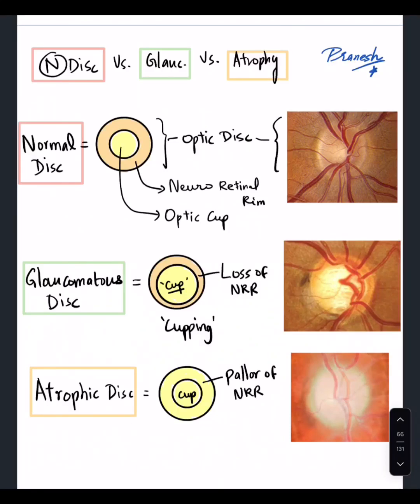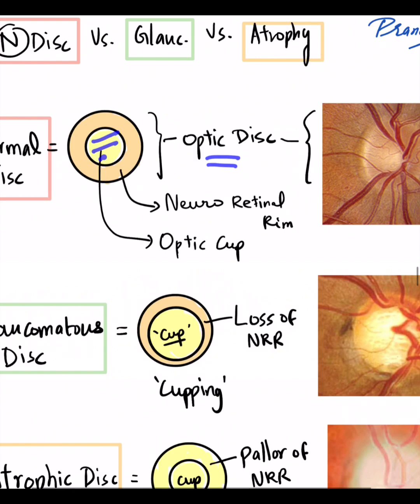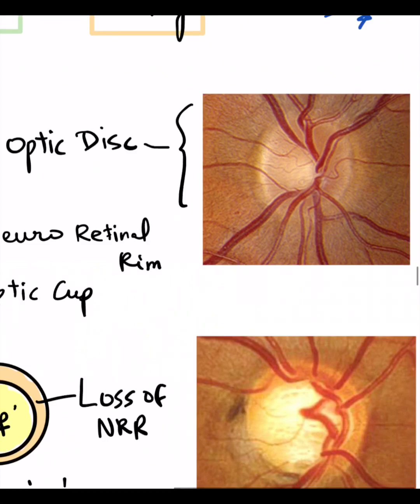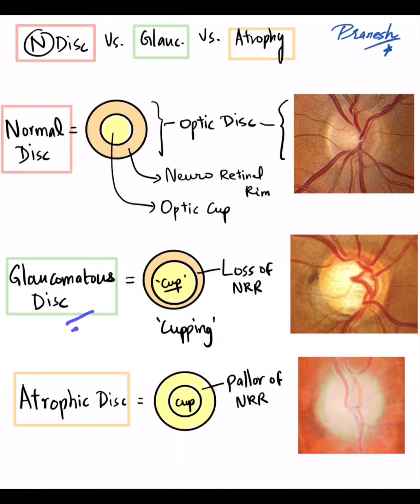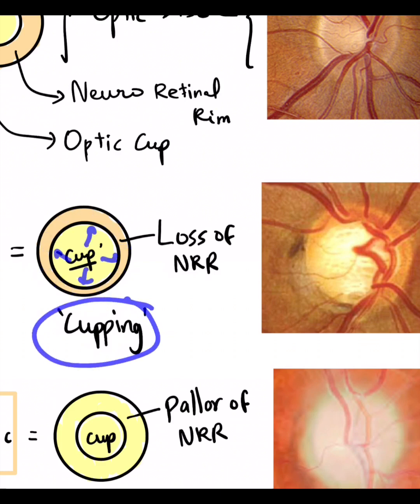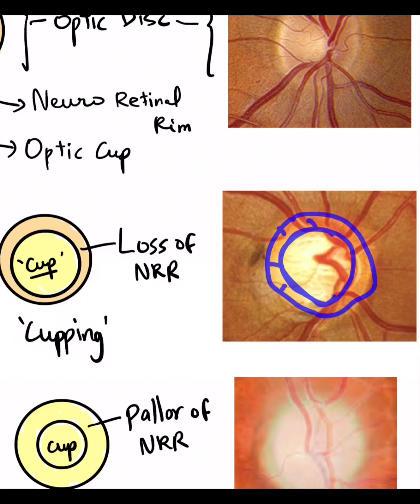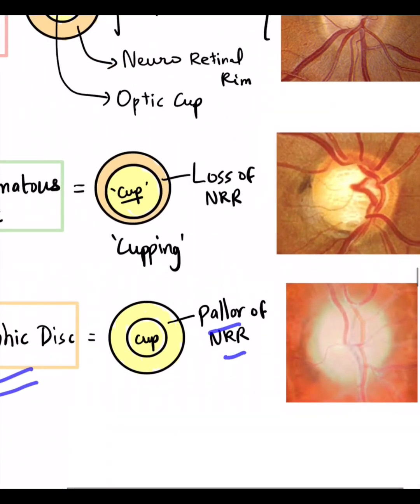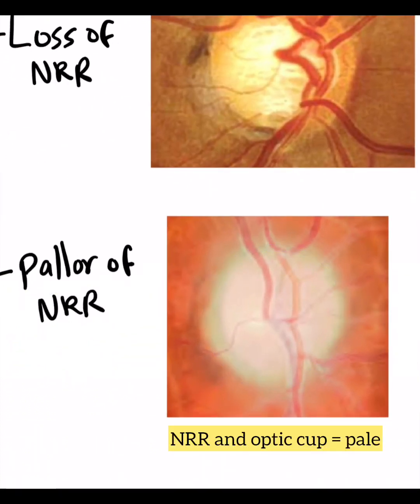Normal Disc vs. Glaucomatous Disc vs. Atrophic Disc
Normal Optic disc = Central pale excavated Optic cup + surrounding thick healthy orangish Neuroretinal rim / simply ‘rim’

Glaucomatous disc = Enlarged cup due to loss of the rim

Atrophic disc = No loss of rim but rim becomes pale/ white